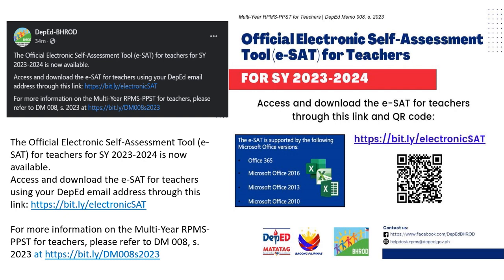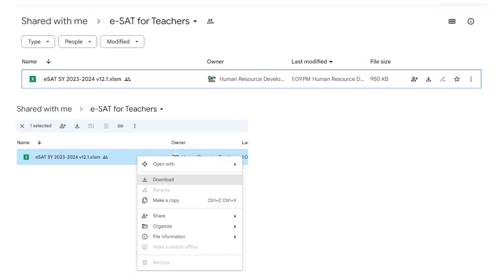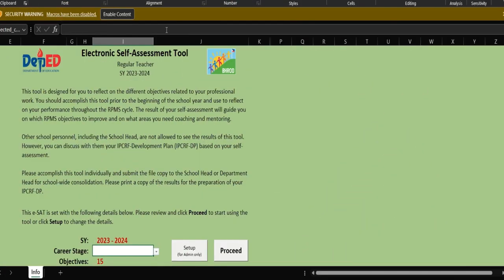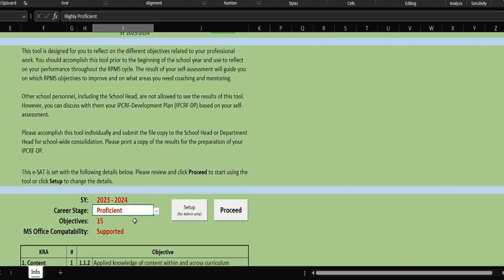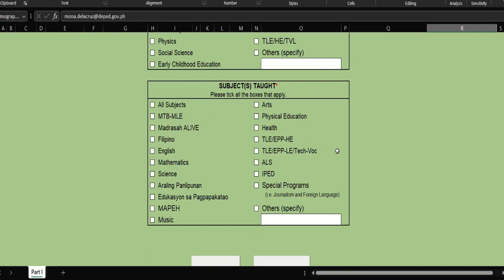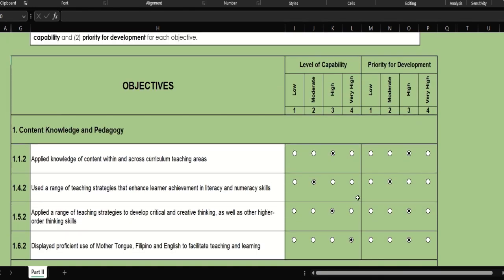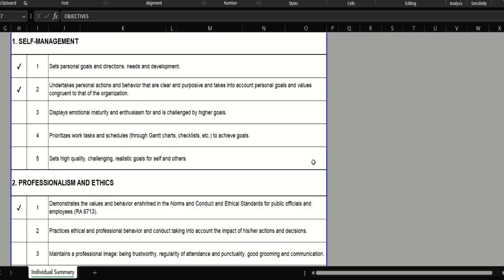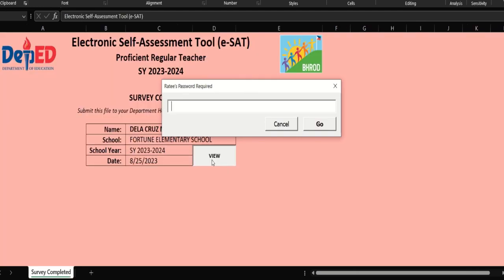HOW TO ACCOMPLISH (eSAT) SELF ASSESSMENT TOOL FOR TEACHERS SY 2023-2024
This post is created for information, education, and dissemination purposes only.